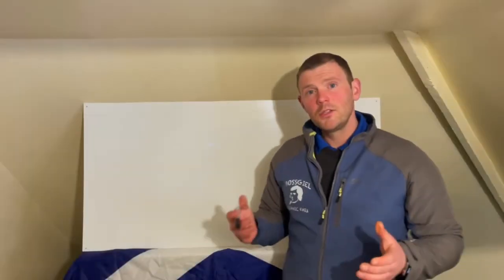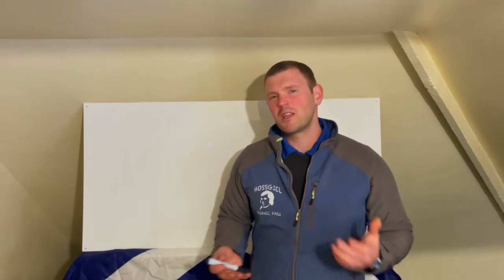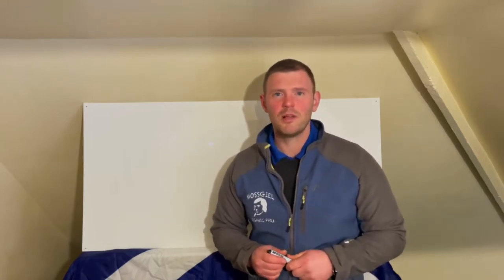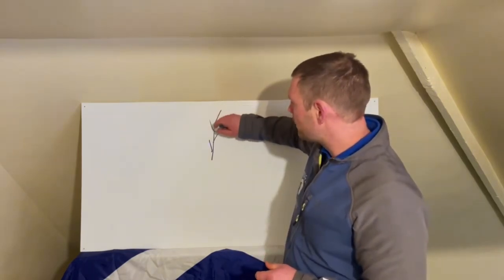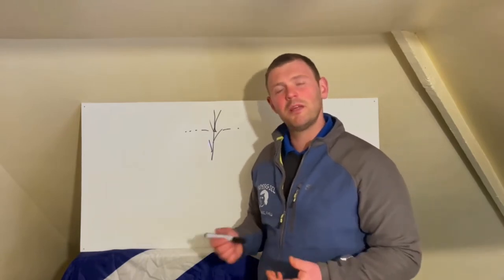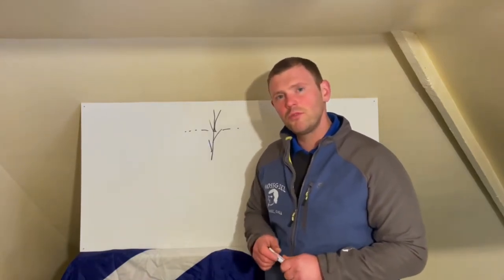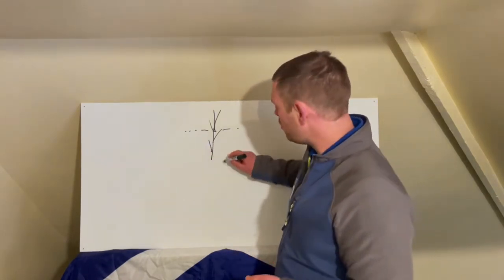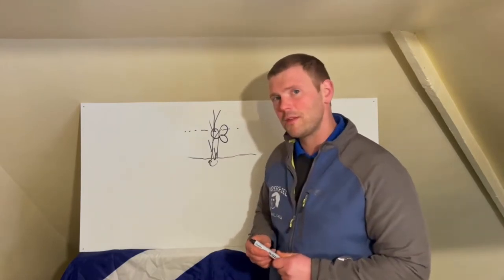ASK FARMER BRYCE - GRASS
Eh, Grass?  Why is that worth talking about?

Yes indeedy - grass is a full on super awesome part of our Mossgiel Vision; and Bill Evans was intrigued to discover what kinds we use in our pasture

So, Bill - the short answer is below at the bottom of the post; everyone who wants to know WHY we use these grasses?  We’ve put a bit of an explanation video together for you 😊

10% Matrix enhanced Ryegrass
5  % Timothy
15 % Late Per ryegrass
5  % Int Per Ryegrass
5  % Meadow Fescue
6  % Red Clover
5 % Cheviot White Clover Blend
5  % Alsike White Clover
4  % Birds Foot Trefoil
11 % Forage Chichory
10 % Sainfoin
11 % Forage Plantain
4  % Sheeps Burnet
2  % Yarrow
2  % Sheeps Parsley